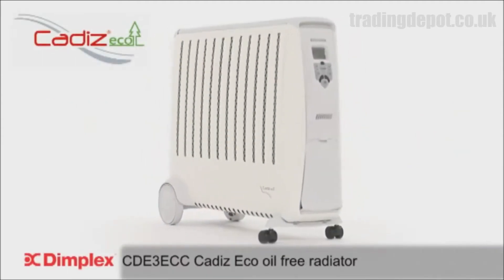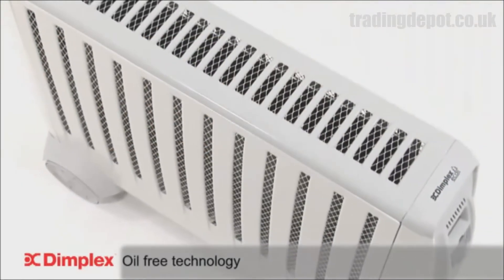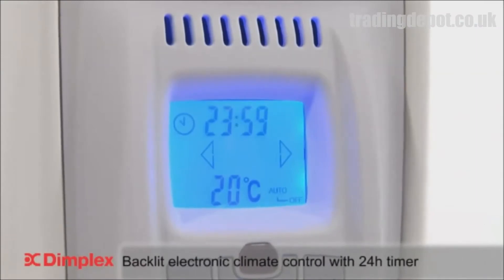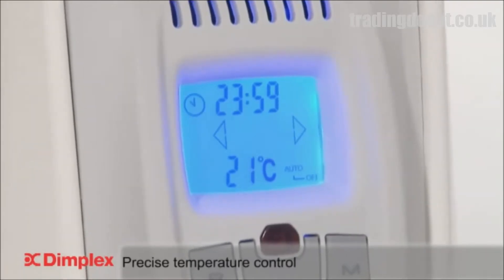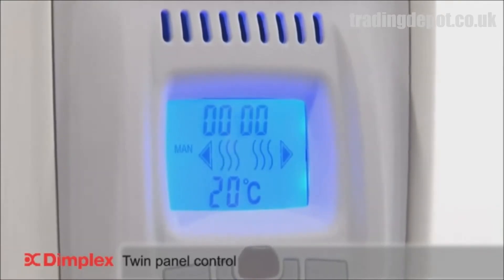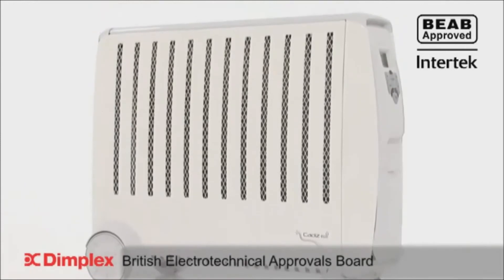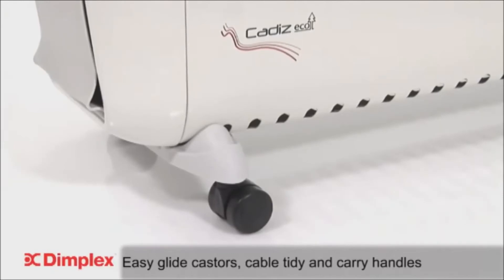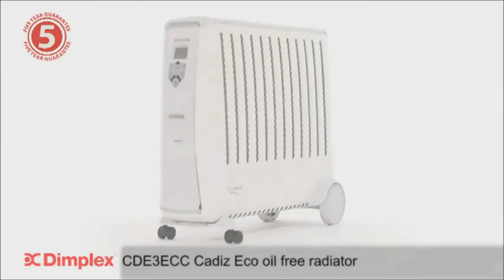dimplex cadiz eco heater CDE3ECC oil free radiator